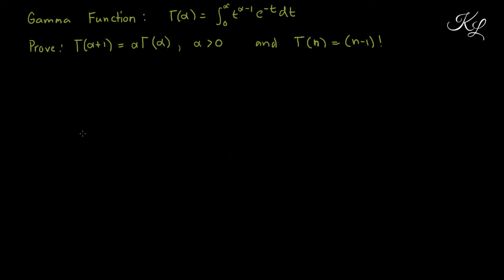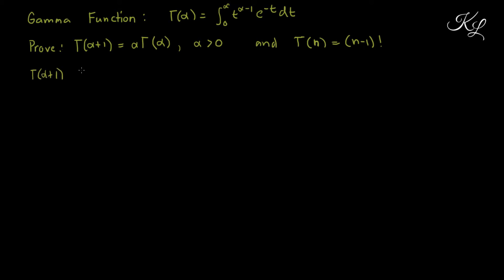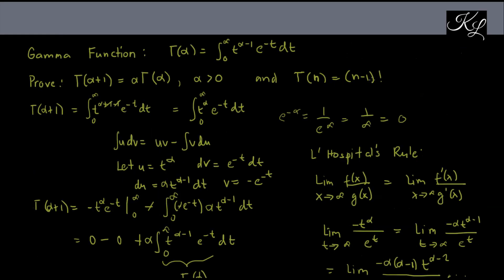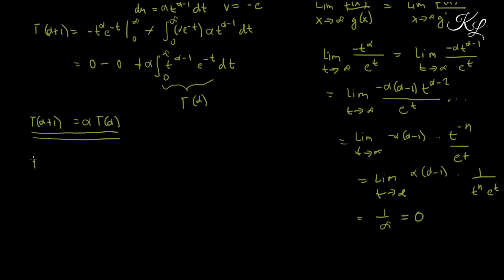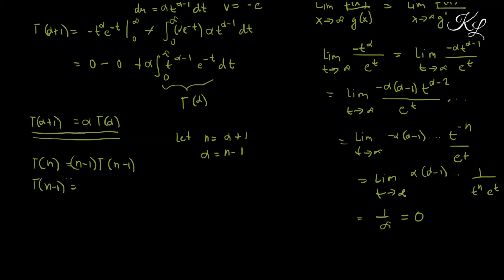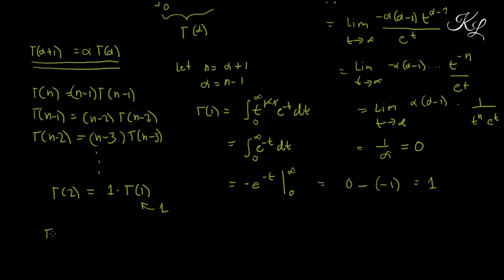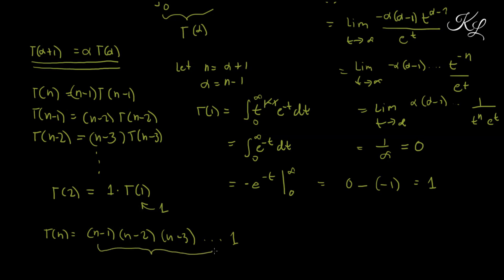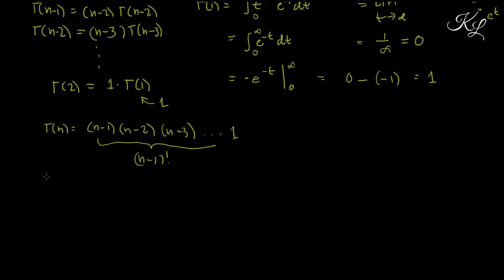Proof: Γ(α+1) = αΓ(α) and Γ(n) = (n-1)!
This video shows how to prove that Γ(α+1) = αΓ(α) and  Γ(n) = (n-1)!   or Gamma of alpha + 1 = alpha x Gamma of alpha and Gamma of n = (n-1)!.